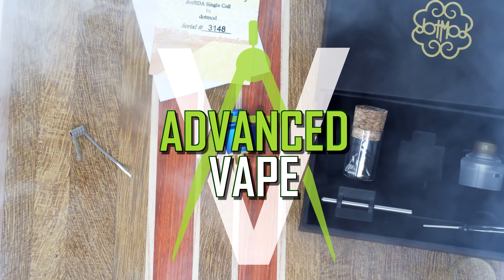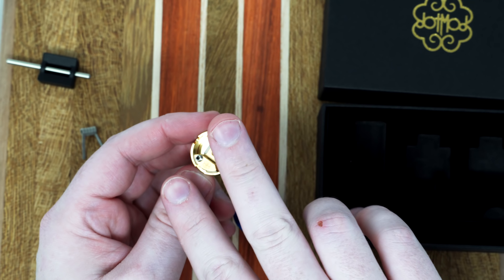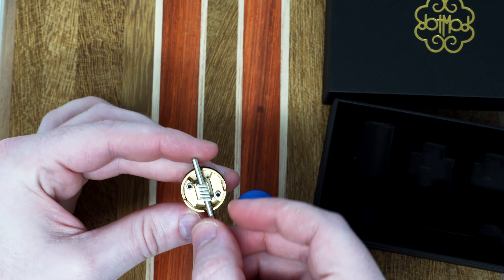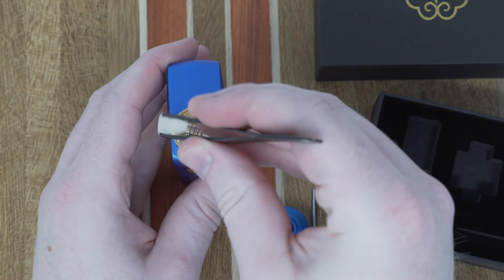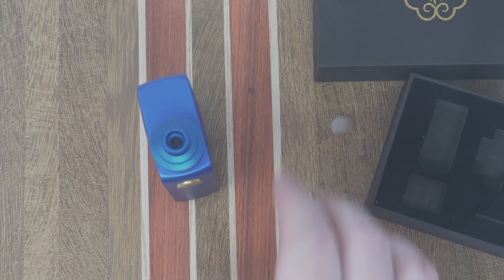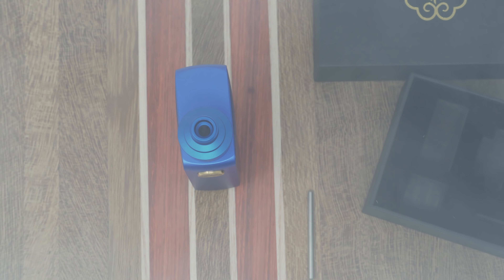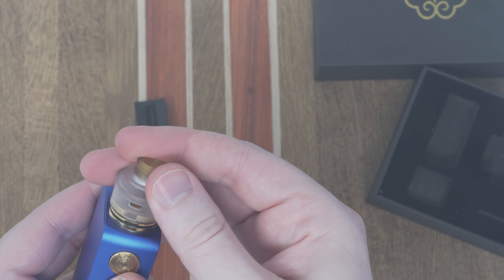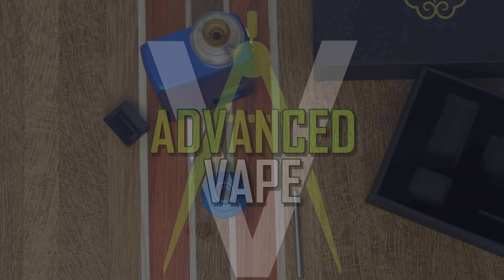DOTRDA SINGLE COIL RDA by DOTMOD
Today we're looking at the 22mm dotRDA single coil rda by dotmod. Build used was a 3mm/5 wrap 30x6 hexcore 316L wire.